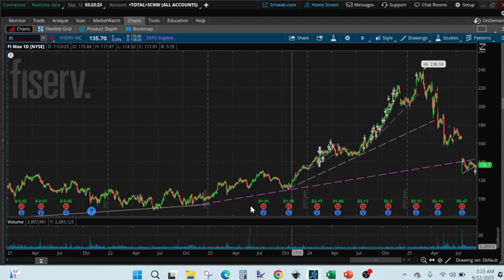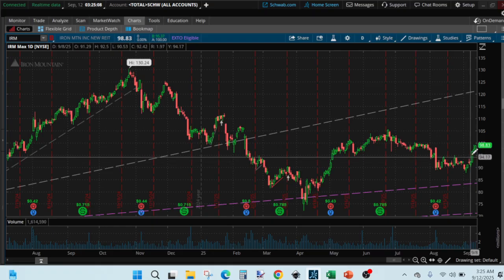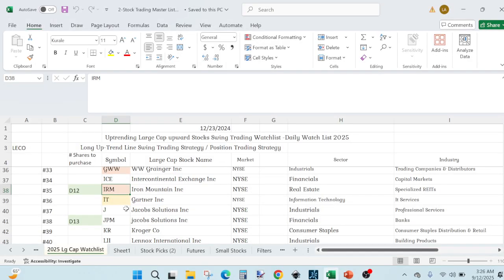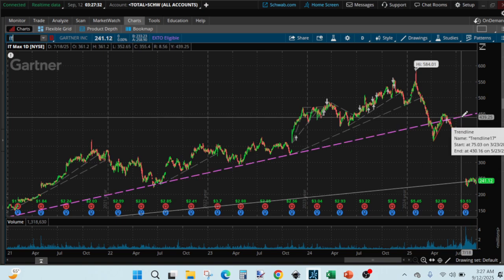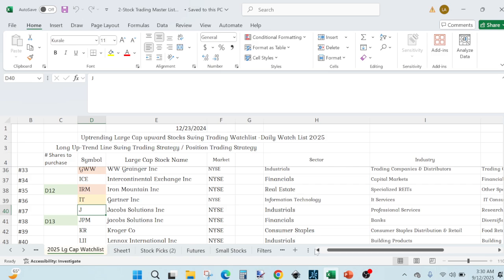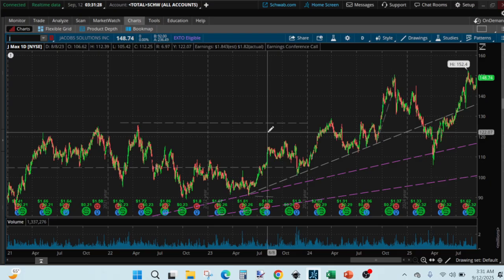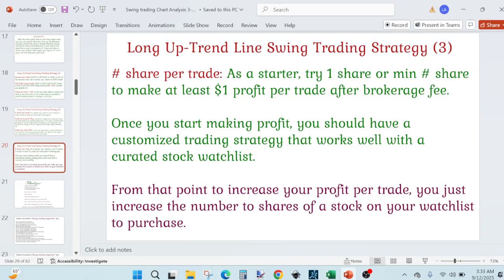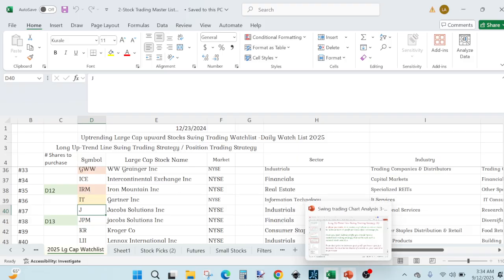Swing trading chart analysis for beginners-Long up trend line swing trading strategy v155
Daily chart analysis of the following upward large cap stocks after the stock market closed on 9-11-25: IRM, IT, J